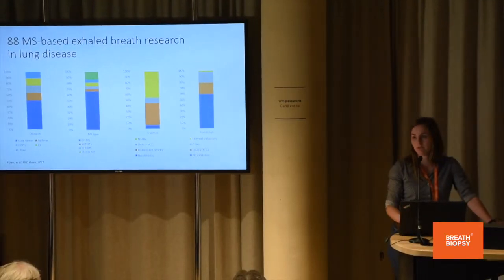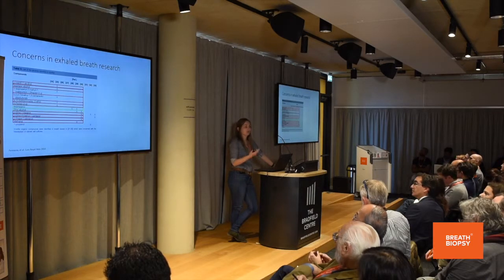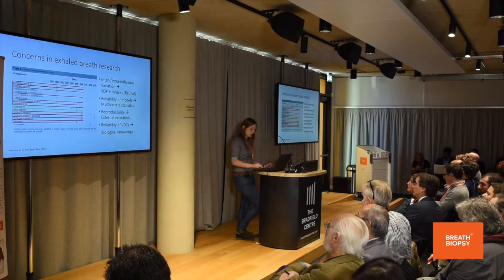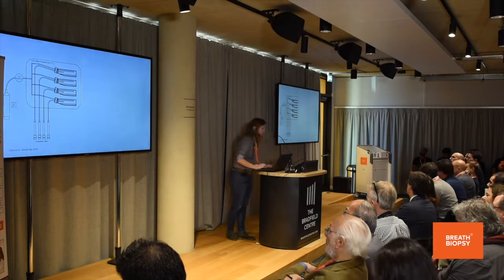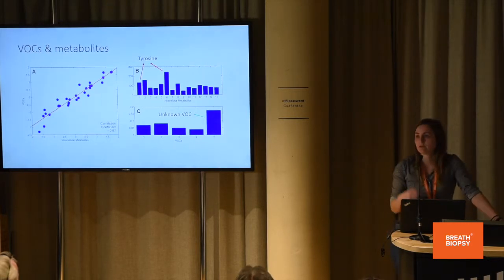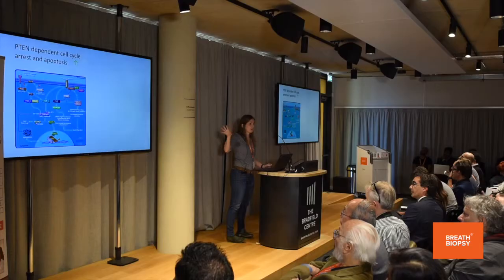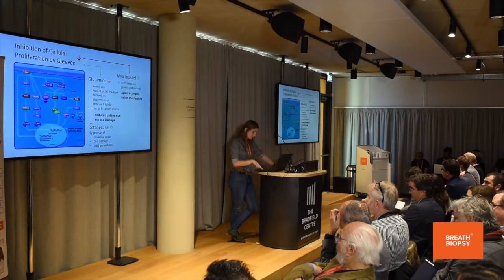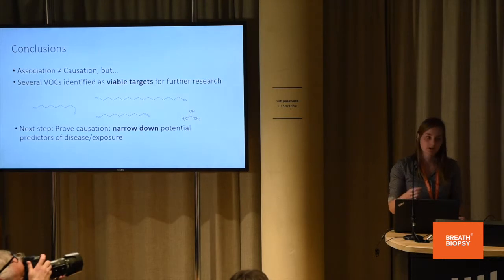Dr. Rianne Fijten - The biological origin of volatile organic compounds in exhaled breath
At the 2018 Breath Biopsy Conference.